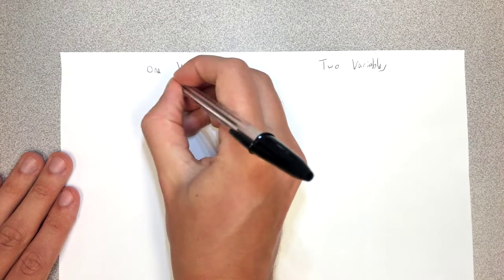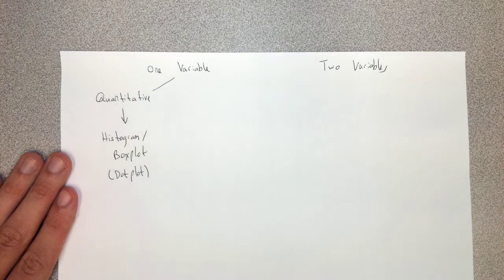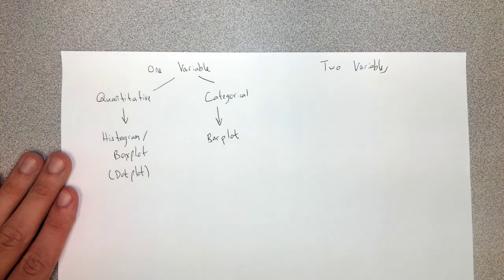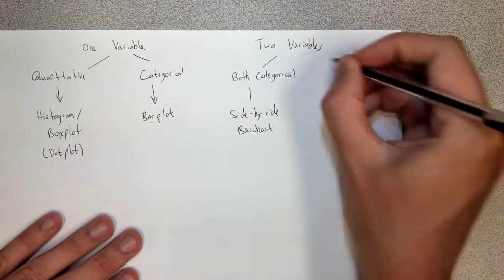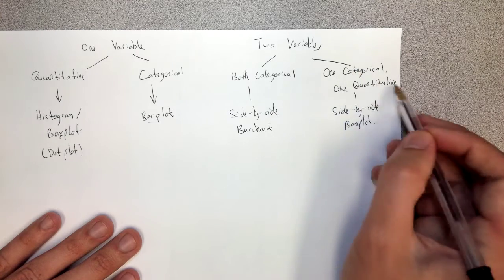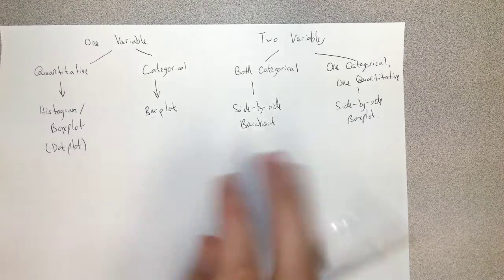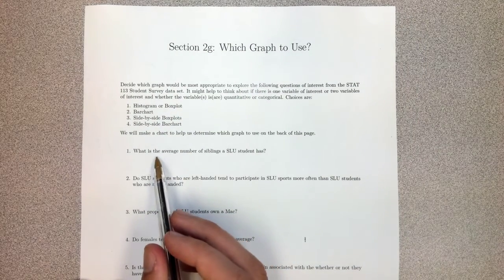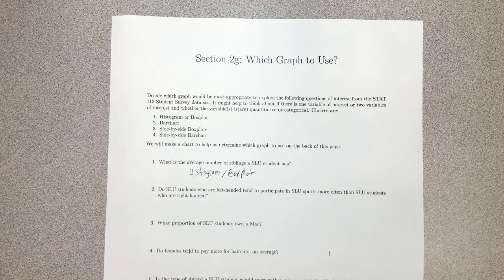STAT 113 Data Exploration Choosing a Graph to Use